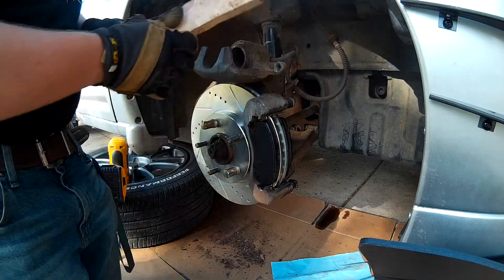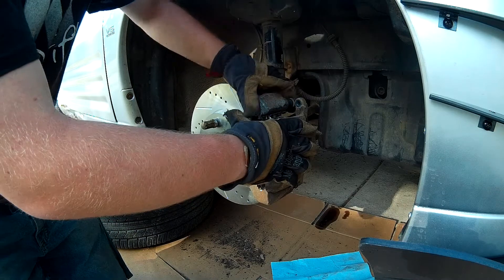How to Install Slotted Rotors (Mitsubishi Eclipse)